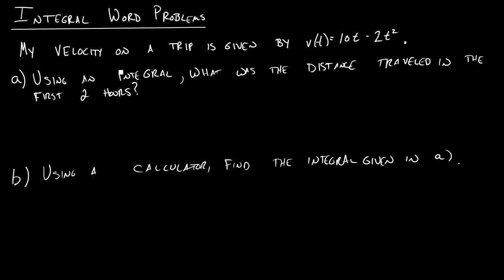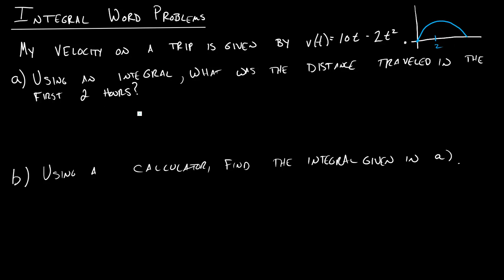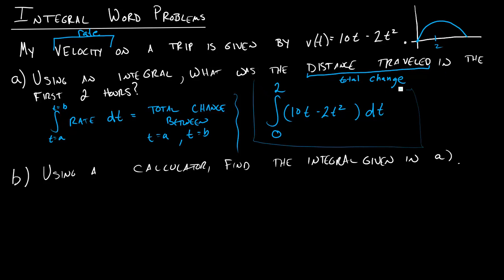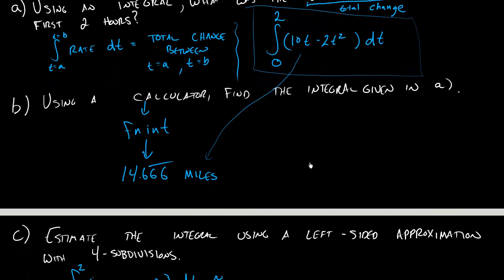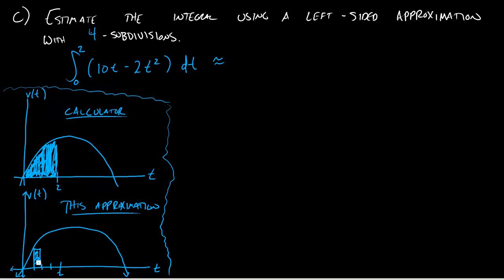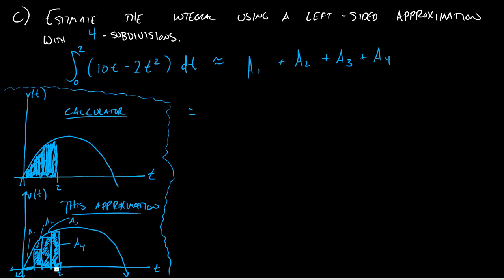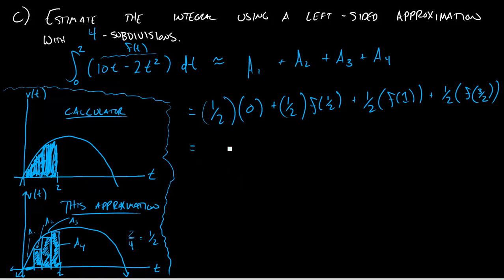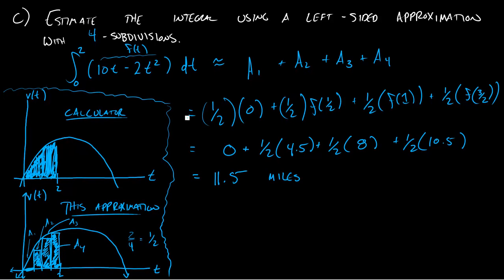Section 5.4 - Integral as Total Change: Caclulator and Approximations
How to set use the integral to get total change from rate and how to calculate it using the calculator or an approximation.